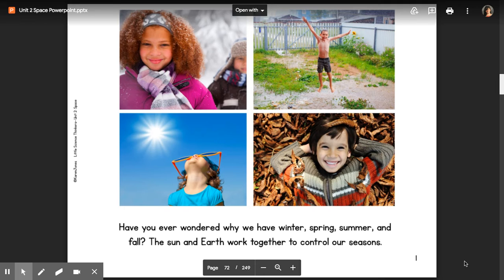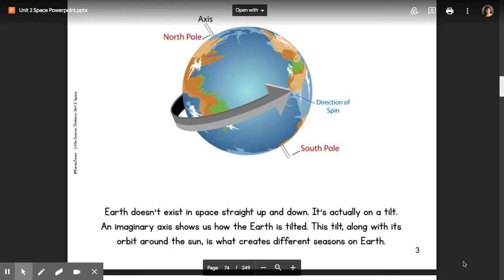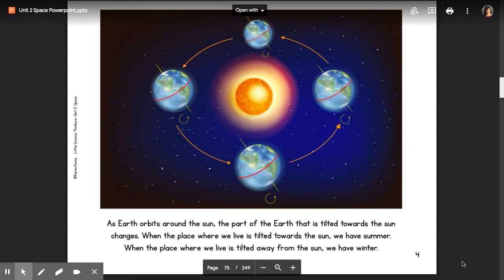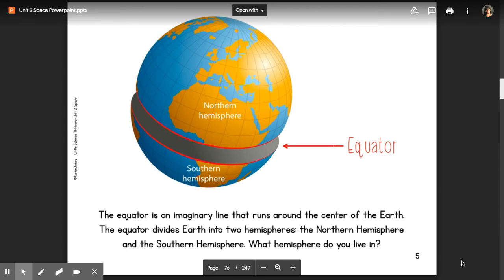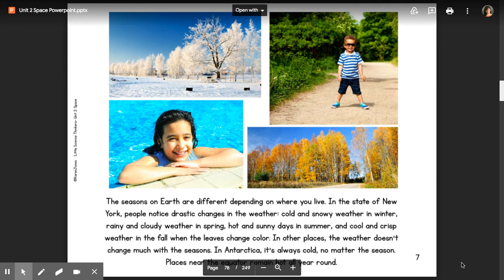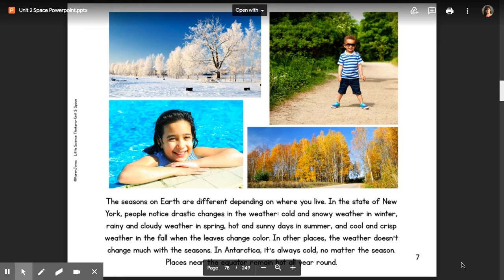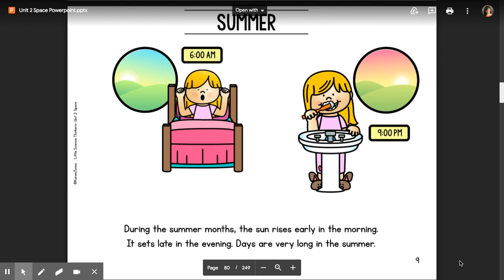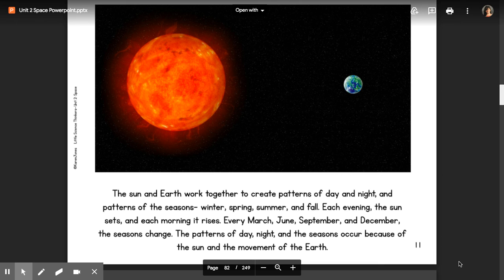Seasons by KJ